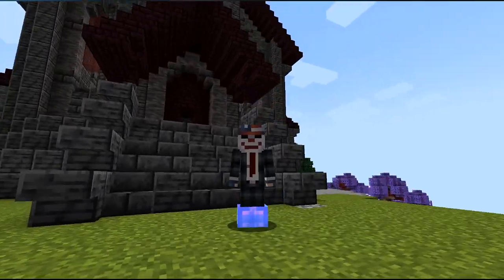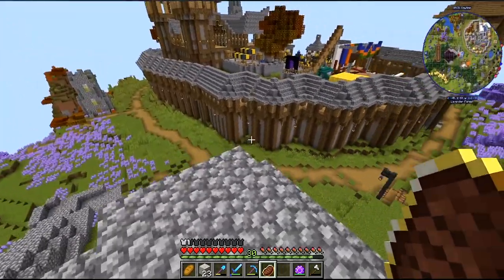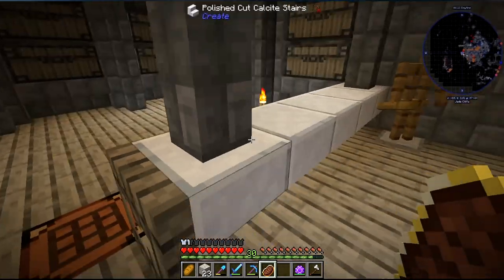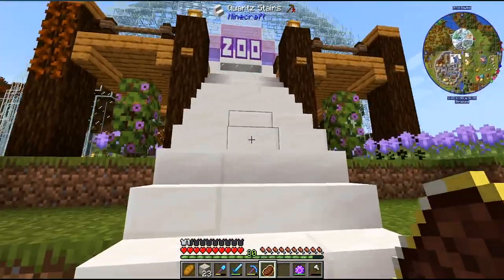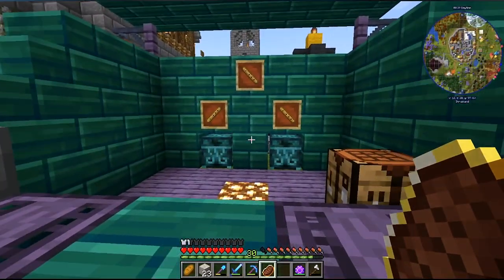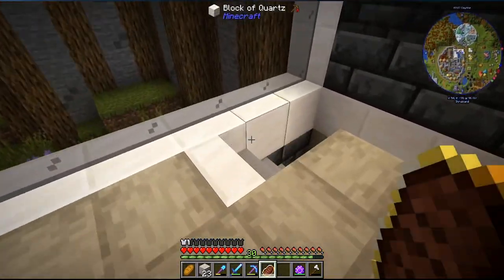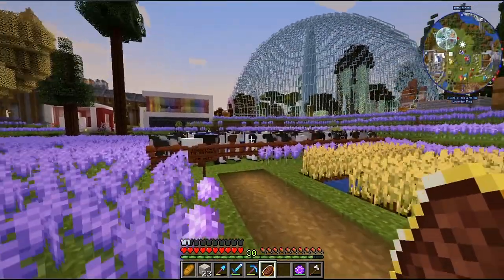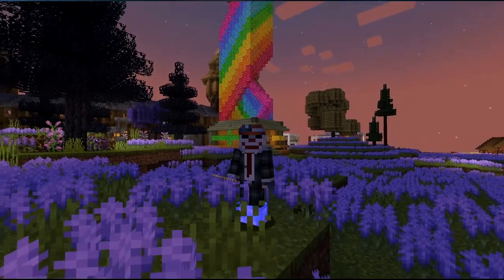MOLE PEOPLE, CHURCH, AND CRYSTALS: AROUND THE SERVER! - HOMIES SMP! (Episode 7) Modded Minecraft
This Video was Broadcast live on Twitch!